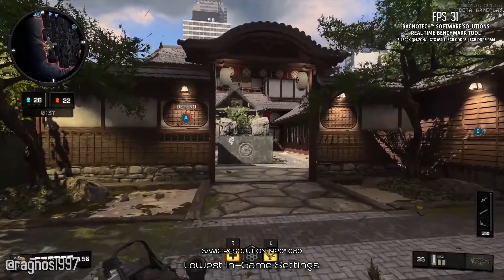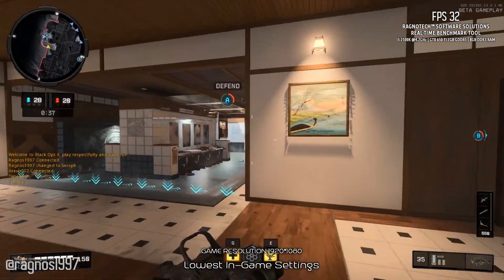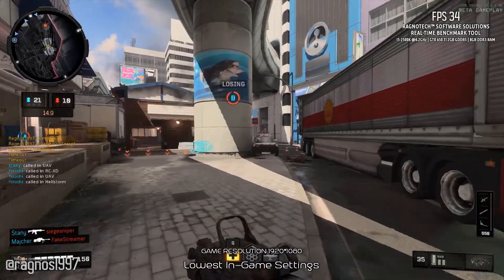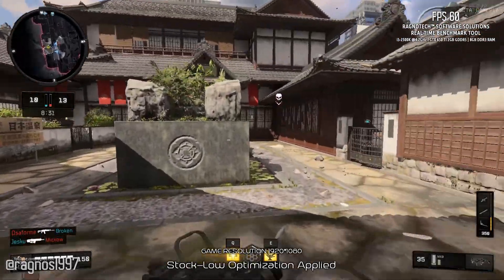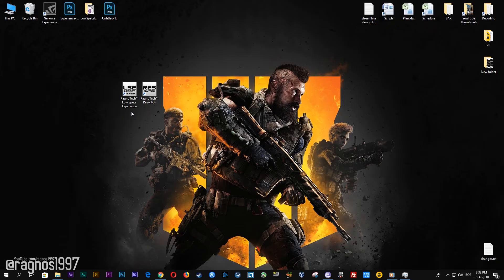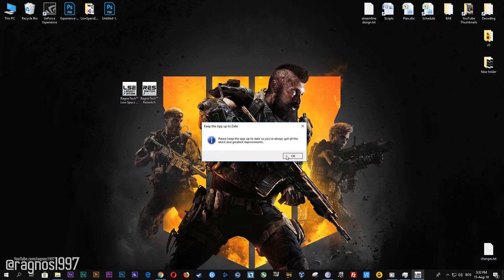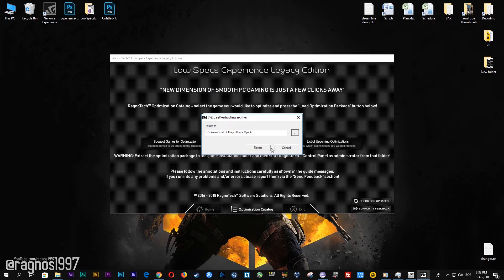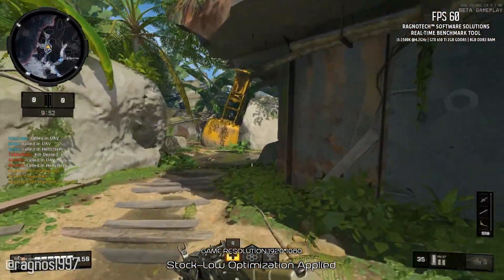Call of Duty: Black Ops 4 - How to Reduce Lag and Boost & Improve Performance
This is a simple to follow guide video on how to improve the performance and reduce lag of Call of Duty: Black Ops 4. Optimizations shown in this video are powered by the Low Specs Experience. Low Specs Experience is a free tool designed to optimize your favorite games for maximum possible performance. With three optimization methods, the Low Specs Experience works on various hardware, from low-end to mid-end and high-end system specifications.

System specifications used in the video:
8GB RAM DDR3
NVidia GeForce GTX650 Ti BOOST 2GB GDDR5